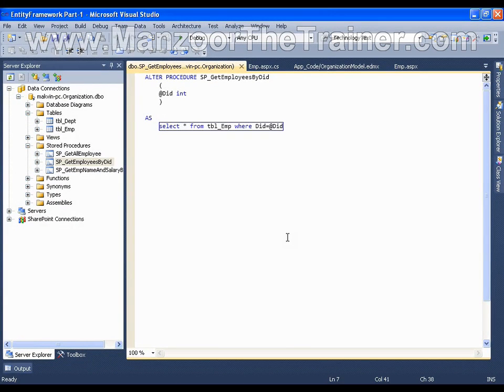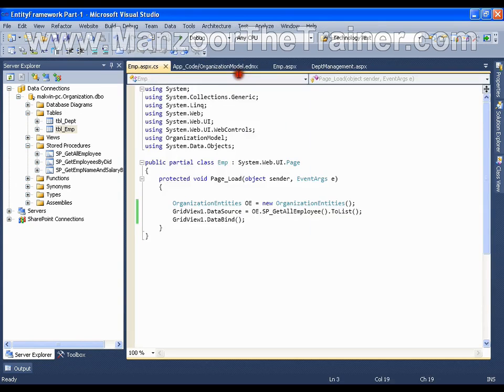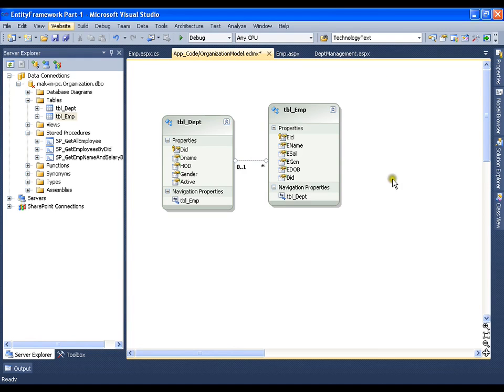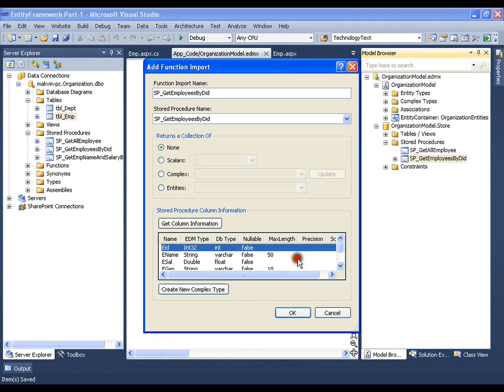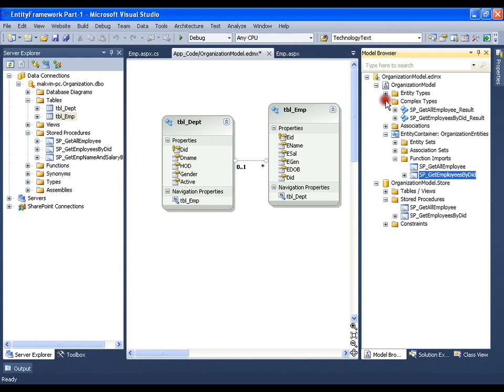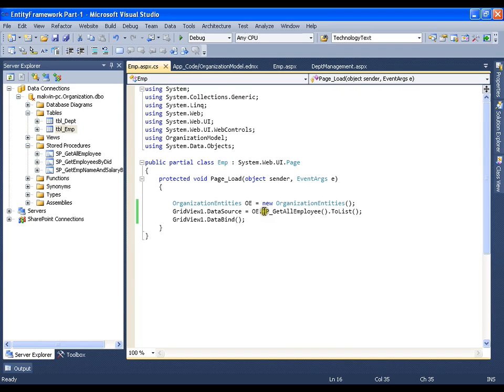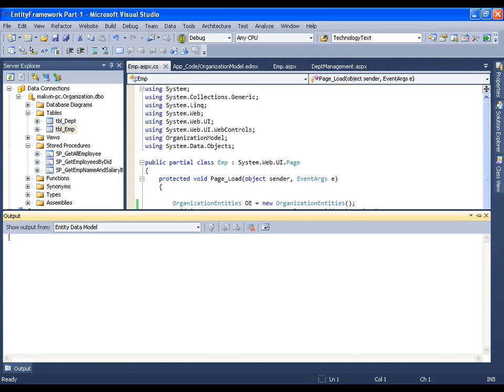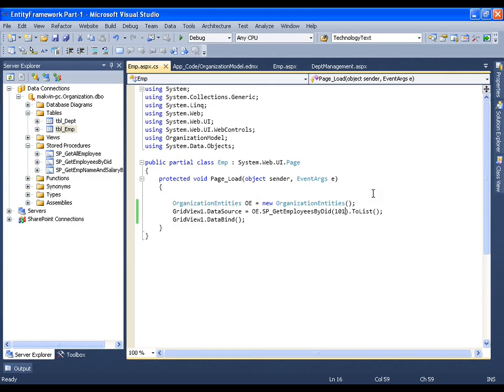010 Working With Stored Procedures II